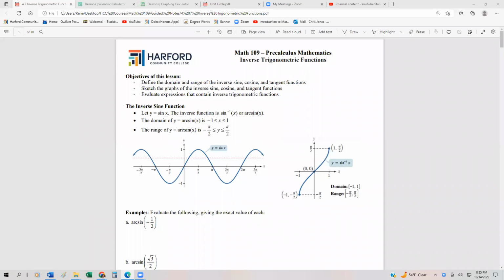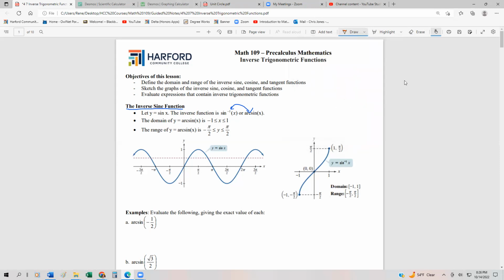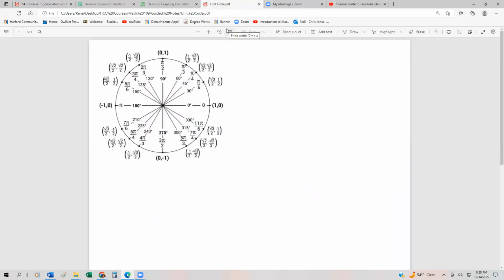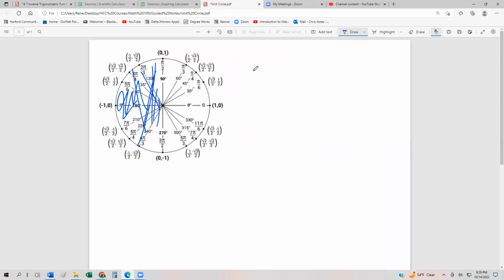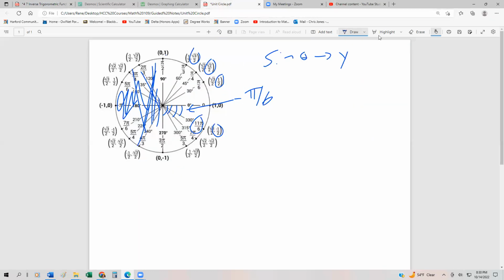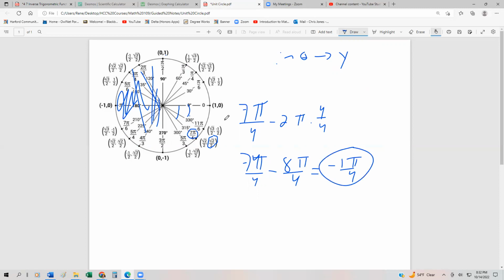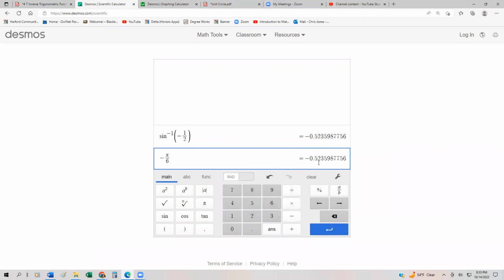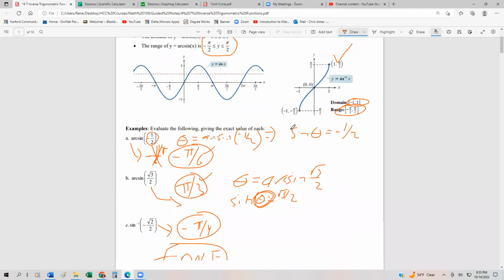4 7 1 Inverse Trigonometric Functions